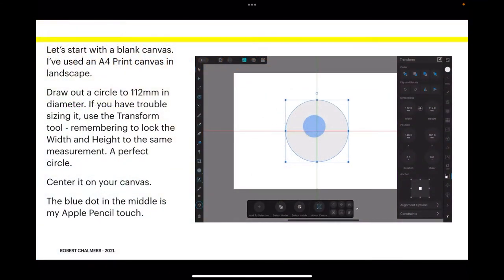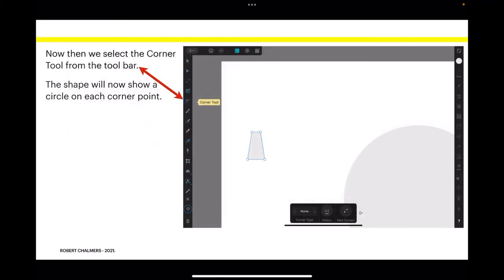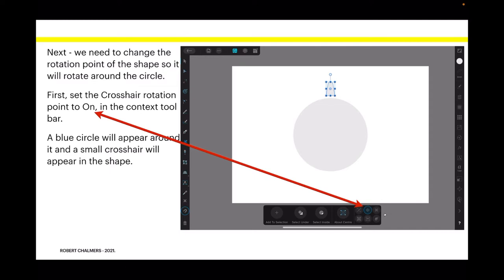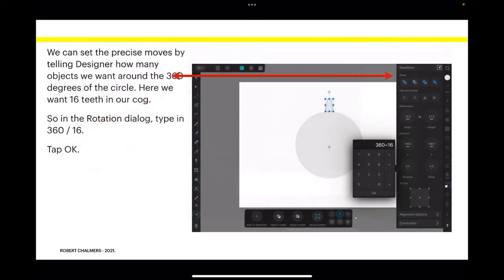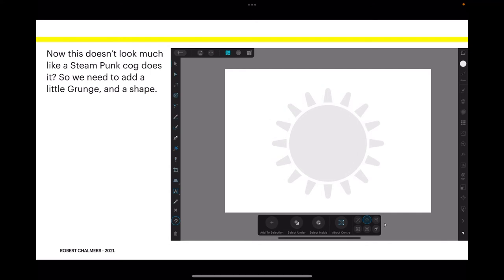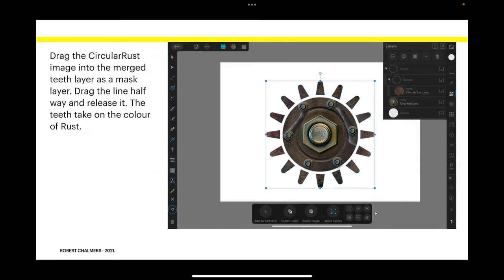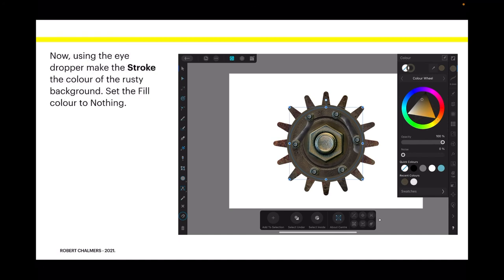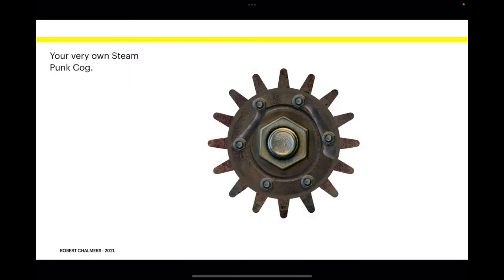How Do I - Create A Steam Punk Cog in Affinity Designer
How Do I - Create A Steam Punk Cog Wheel on The iPad in Affinity Designer. Once you realize how easy it is to create steam punk machinery the whole world of Steam Punk Design is your oyster. Clothing to Merchandising to Stationary and Album Covers.
under Affinity Downloads.

First a freebie.

Fonts:
○ FONT BUNDLES COLLECTION: